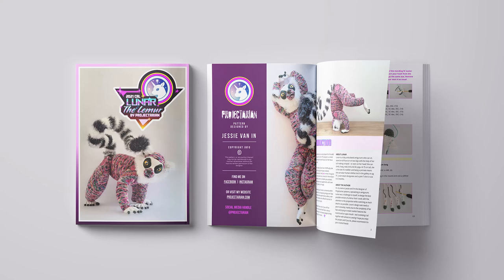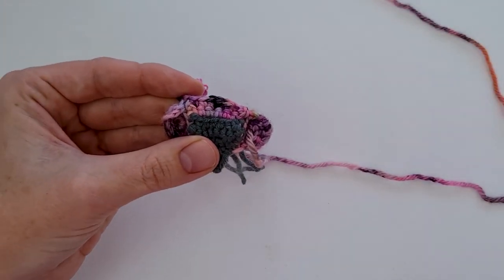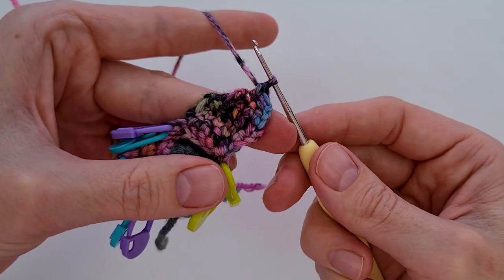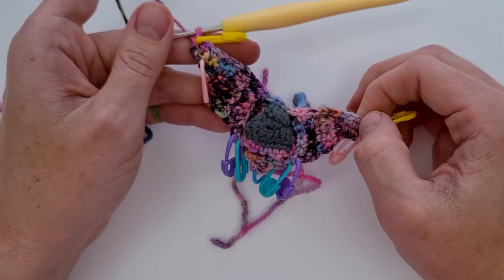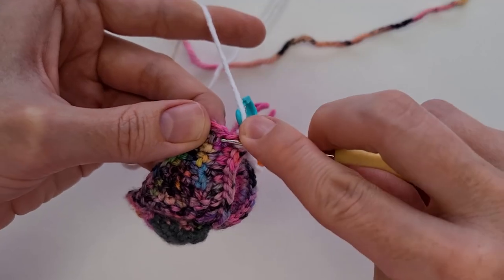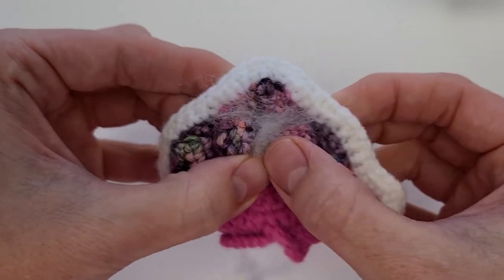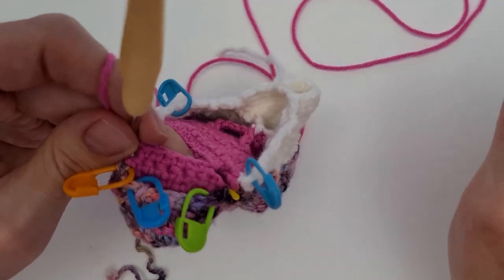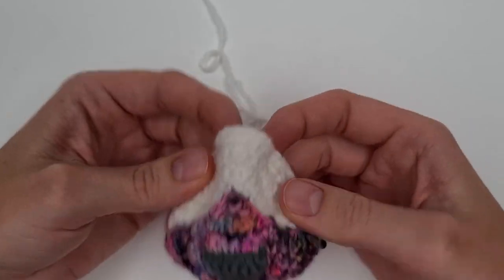PATTERN SUPPLEMENT: Lunar the Lemur Crochet Along - Ep 3 | Crocheting the muzzle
How to make Lunar's muzzle, demonstrated in detail. Lunar the Lemur is a 5-part CAL, running from 4 June – 16 July 2021. This video series covers the trickiest parts of the pattern.

🦮 🐕‍🦺 F A C E B O O K   S U P P O R T   G R O U P S

🎞️🎞️🎞️ C O N T E N T S

00:00 Intro
03:30 Top of Nose: R1
05:00 Top of Nose: R2
06:33 Top of Nose: R3
08:14 Nose Post: R1
10:09 Nose Post: R2
11:11 Nose Post: R3
12:49 Nose Rim: R1
15:31 Nose Rim: R2
17:09 Nose Rim: R3
20:41 Nose Rim: R4
24:35 Nose Bridge: R5
26:09 Nose Bridge: R6
26:50 Nose Bridge: R7
28:32 LHS Lip: R1
29:51 LHS Lip: R2
30:42 LHS Lip: R3
31:24 LHS Lip: R4
31:58 LHS Lip: R5
32:21 LHS Lip: R6
33:31 LHS Lip: R7
35:21 RHS Lip: R1
36:30 RHS Lip: R2
37:13 RHS Lip: R3
37:52 RHS Lip: R4
38:19 RHS Lip: R5
38:48 RHS Lip: R6
39:32 RHS Lip: R7
41:03 Edge of Lip
55:42 Joining Top Palate to Lips: R1
01:00:44 Joining Top Palate to Lips: R2
01:03:17 Completing the Muzzle: R1
01:12:35 Completing the Muzzle: R2
01:22:38 Completing the Muzzle: R3
01:29:11 Completing the Muzzle: R4
01:31:34 Completing the Muzzle: R5
01:33:34 Completing the Muzzle: R6
01:34:56 Throat: R1
01:38:10 Throat: R2
01:43:13 Head: R1

🎠 C R O C H E T  P A T T E R N S

Use LunarTheLemur​ and tag me @Projectarian to show me your pics! Join my FB group to interact with other Projectarians like you.